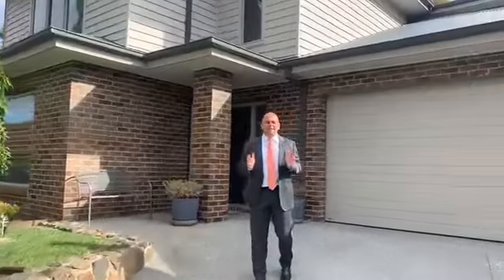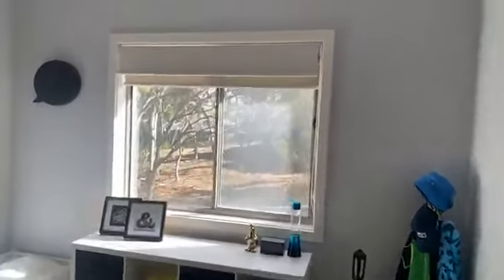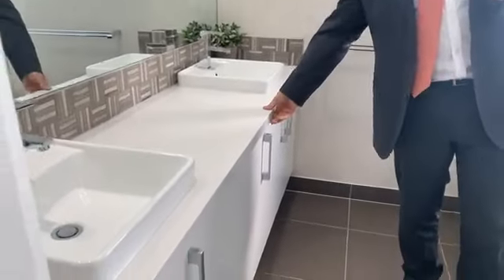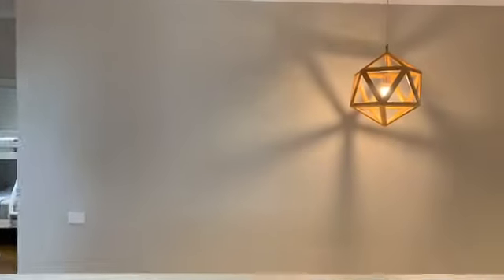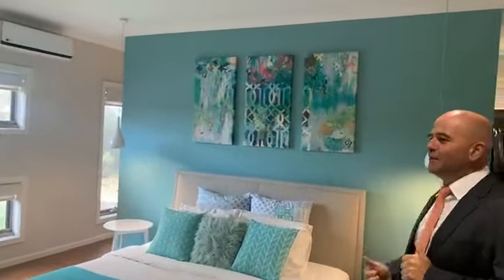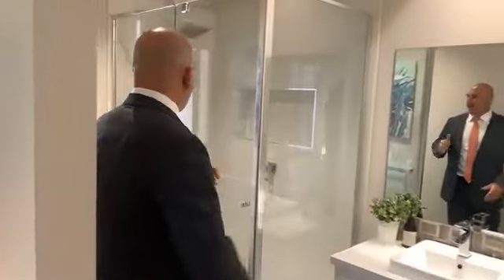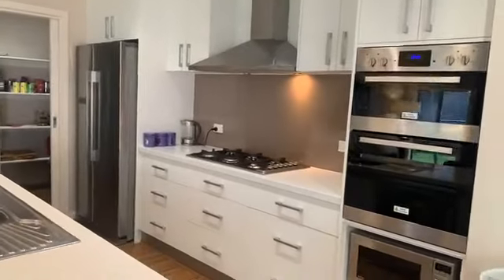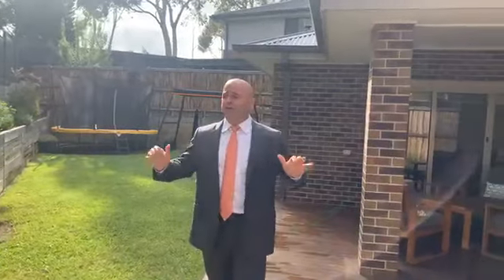Virtual Tour - 20 Hawkins Court, Sunbury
It’s all about lifestyle!

Welcome to 20 Hawkins Crt in the Kismet Park Estate.  4 Bedrooms, 3 bathrooms multiple living zones dual home office/study zones and a double car garage.  The outdoor entertaining will not disappoint.

Please call Adrian or Daniel to book a private tour.

We 🧡 Sunbury